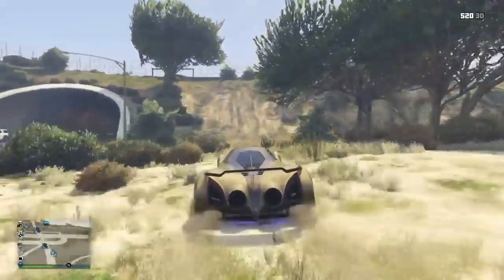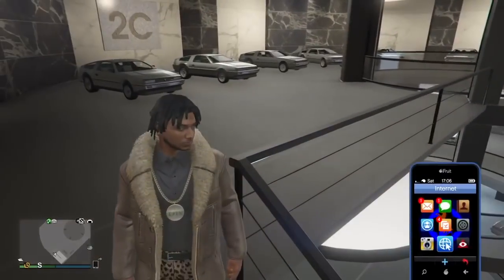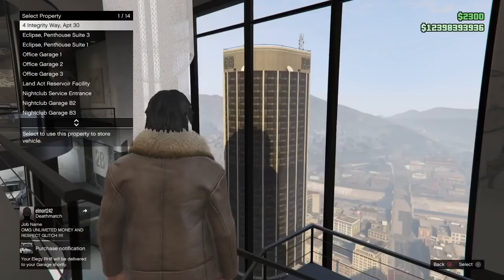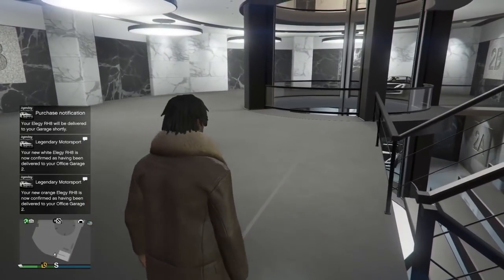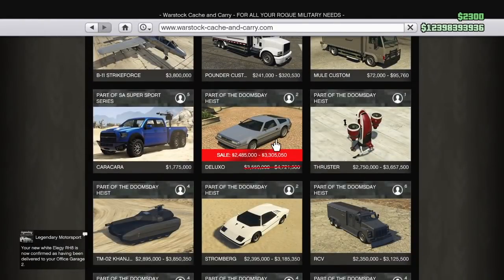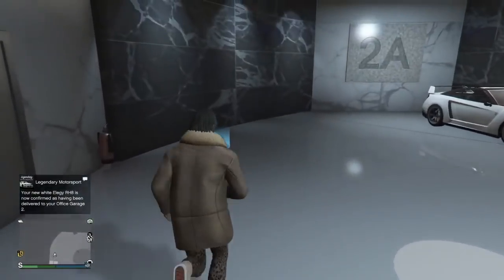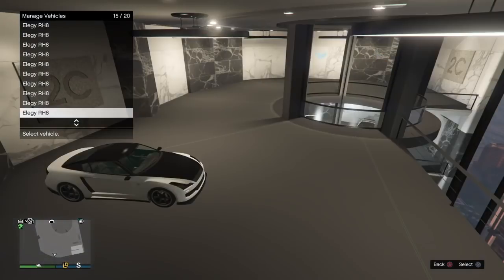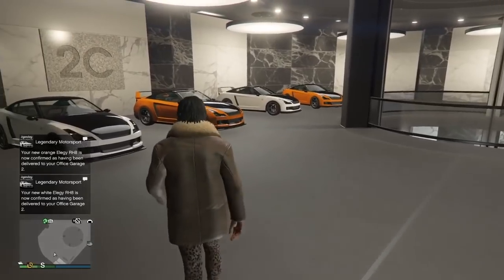GTA 5 - REPLACING $94,000,000 WORTH OF CARS WITH ELEGYS!! (All my Money Down the Drain)